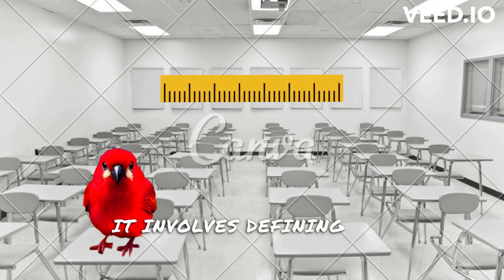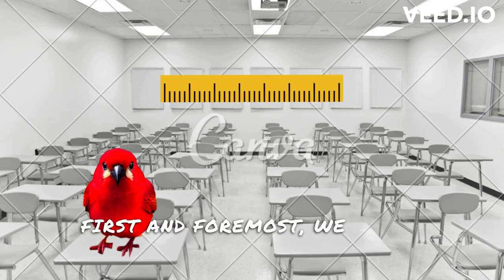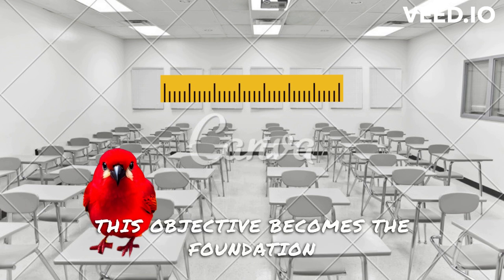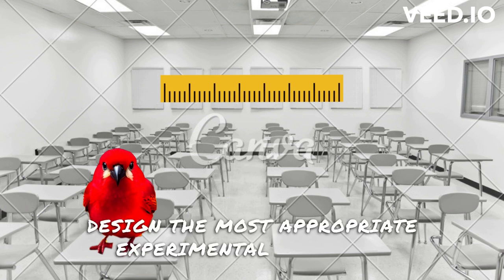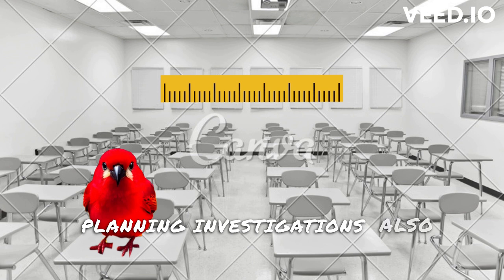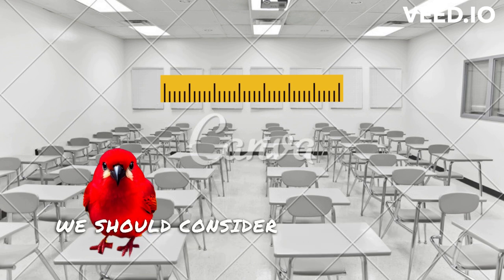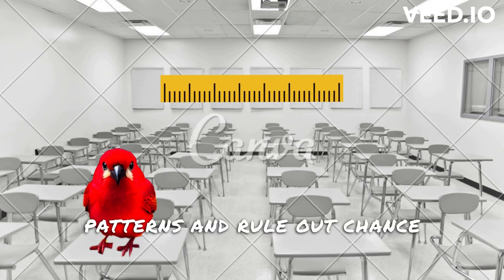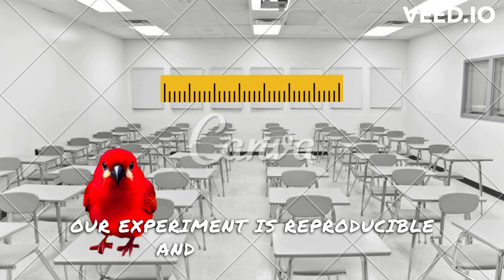Development of Practical Skills- Topic 2: Planning investigations